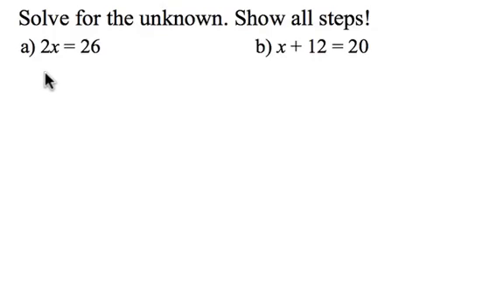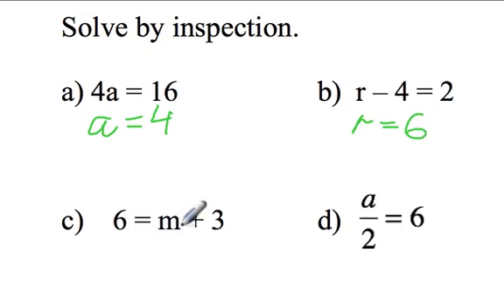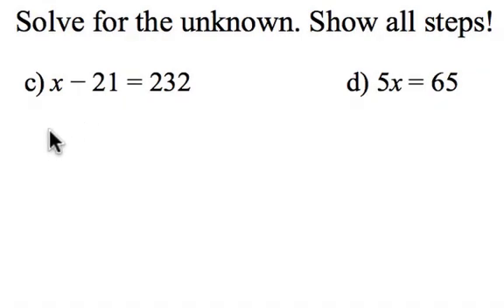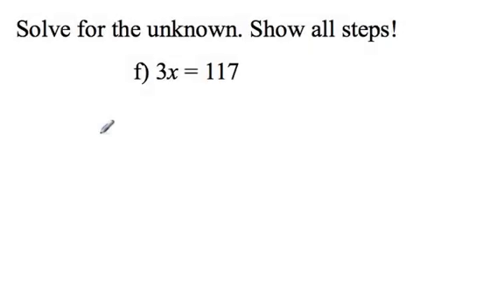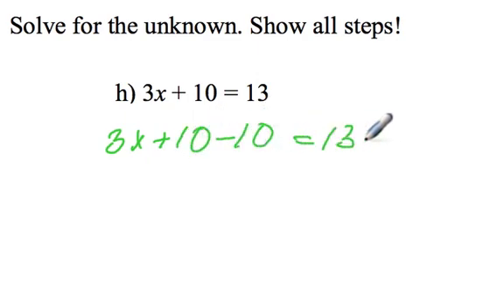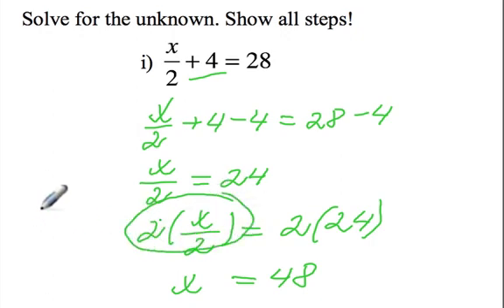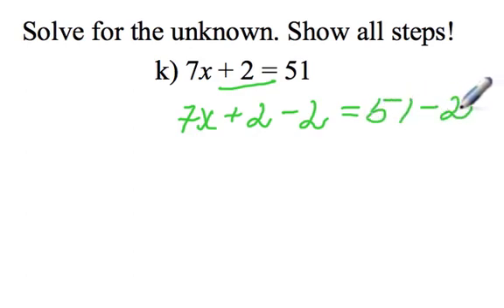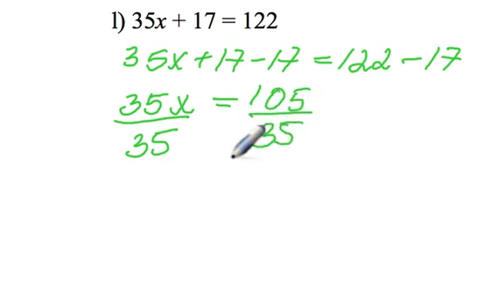Algebra Bootcamp 1